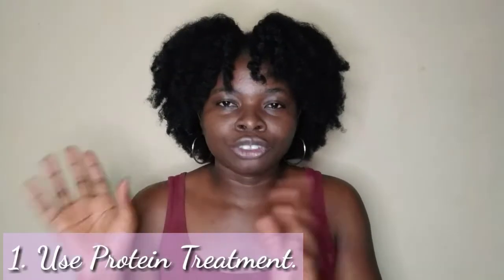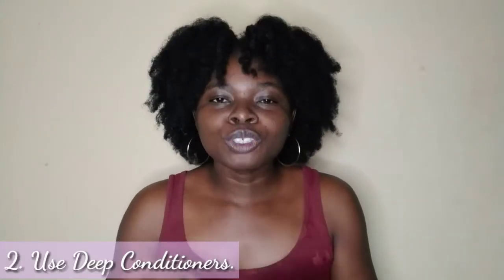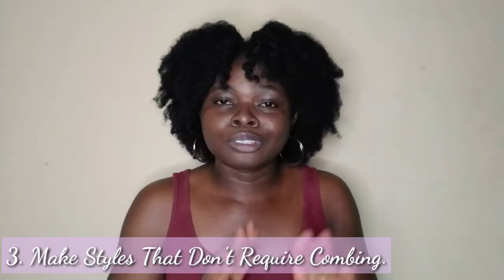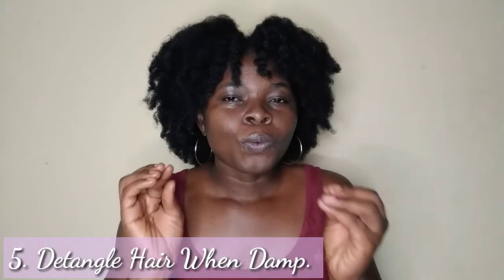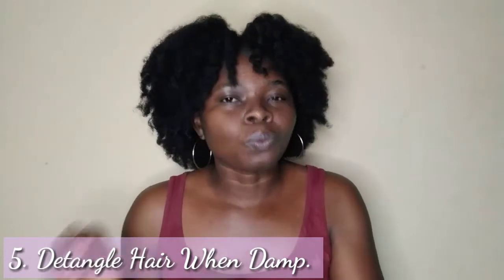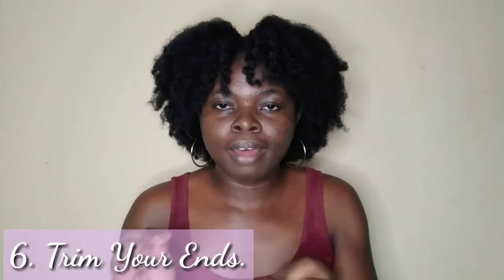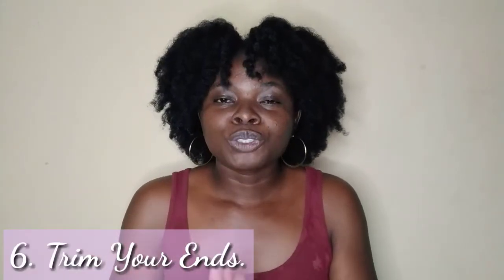How to GROW 4c NATURAL HAIR FAST without PROTECTIVE STYLE || 7 best tips.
How to GROW 4C Natural hair without protective styles.

hey kinky friends, welcome back to another video, have you been wondering how to grow you 4c natural hair without making protective styles? this video is for you..